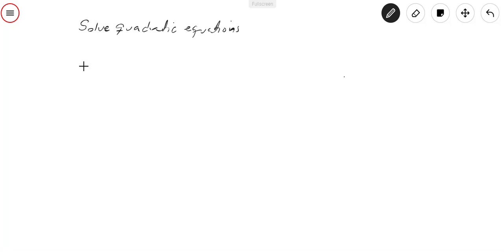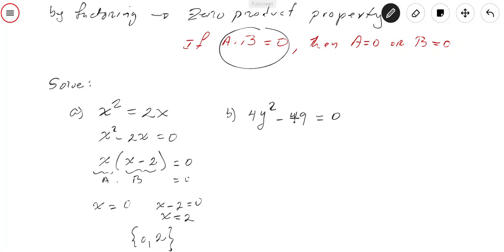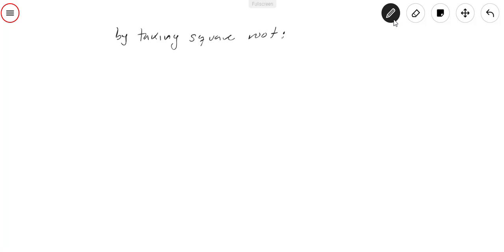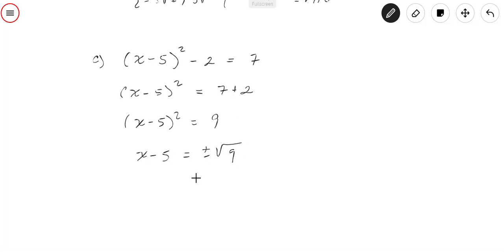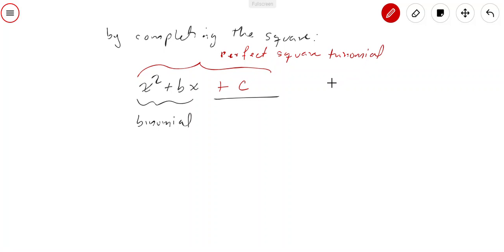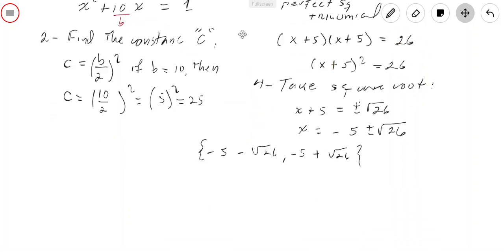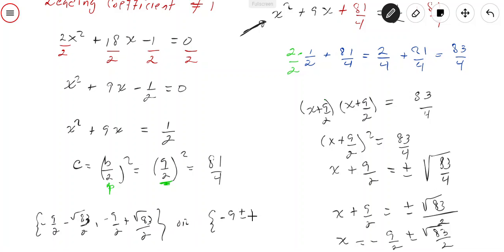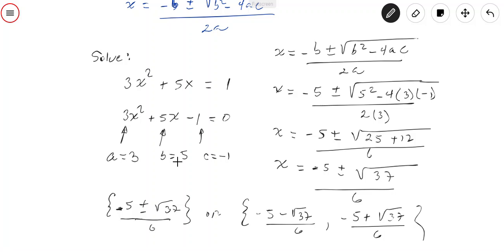ALGEBRA - Solving Quadratic equations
Solving quadratic equations by factoring, taking the square root, completing the square and quadratic formula.